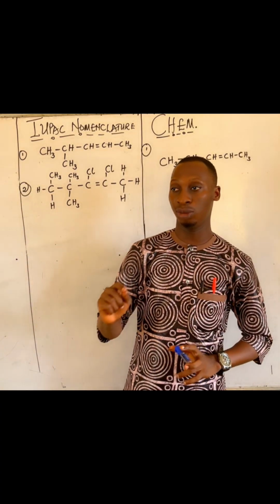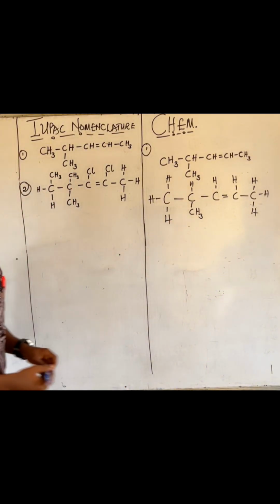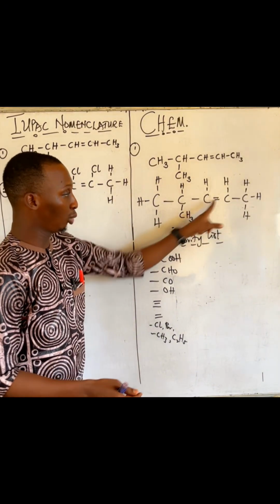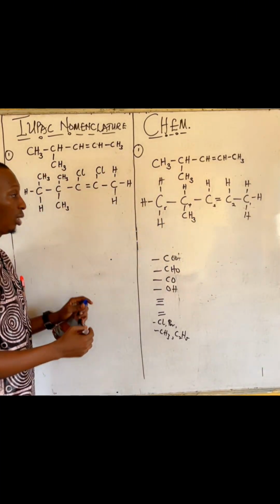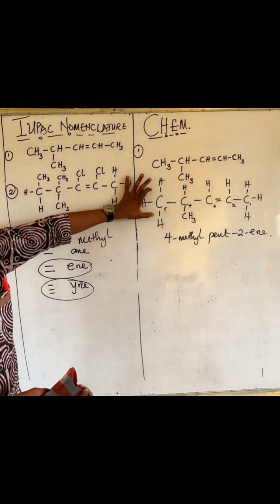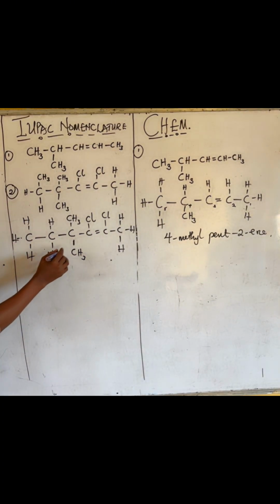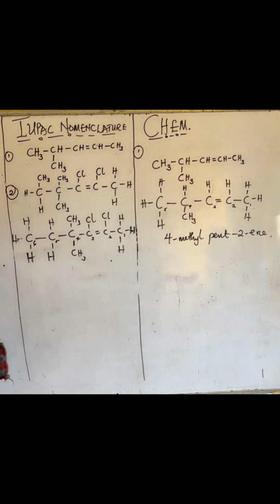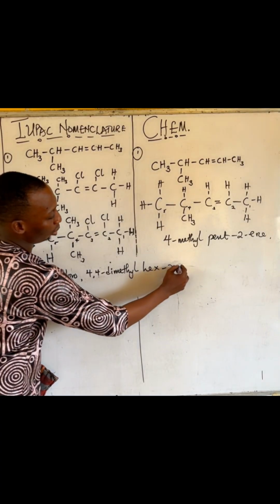IUPAC Nomenclature Made Easy in 15 Minutes! 🔥IUPAC